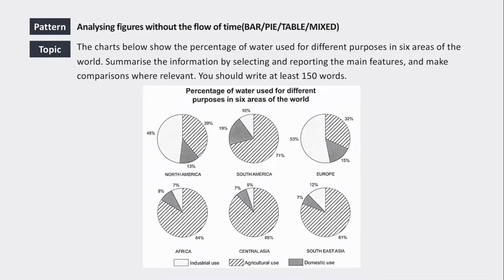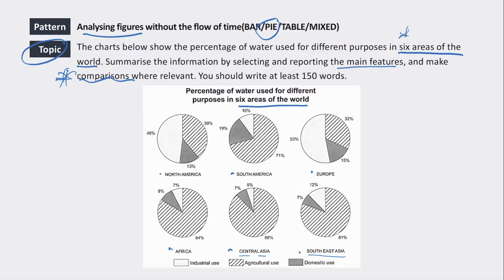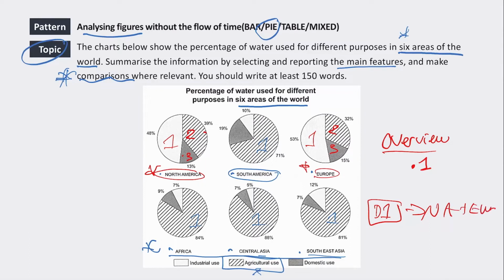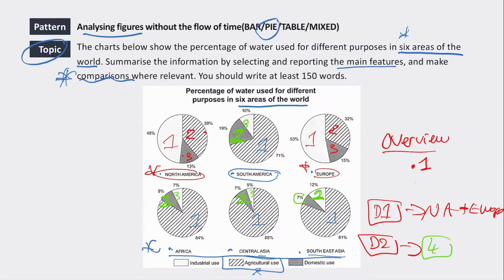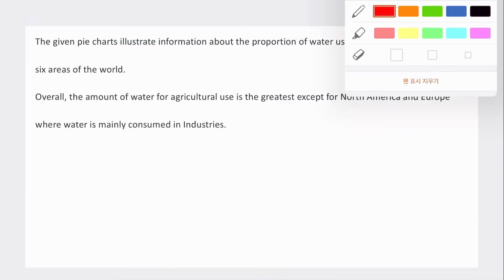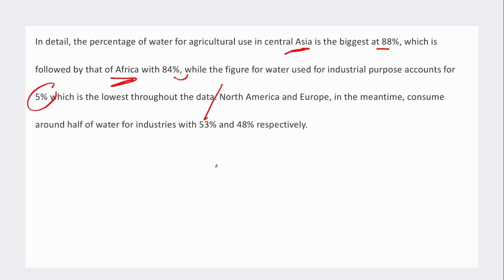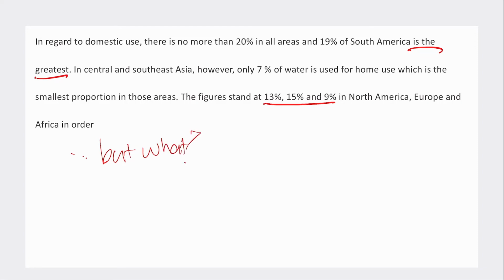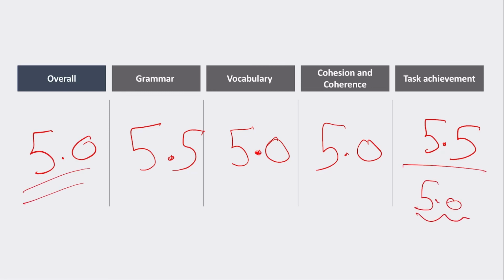How to write a good IELTS WRITING an essay with commentary-106